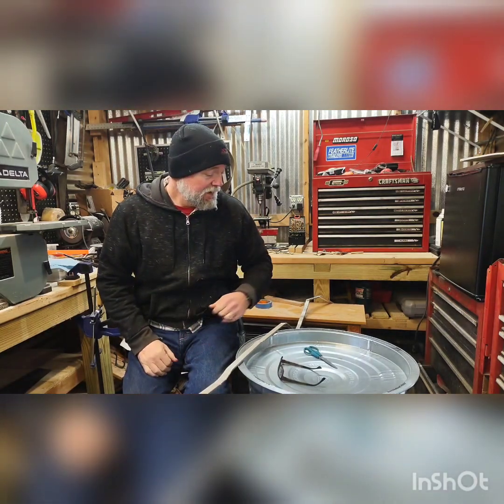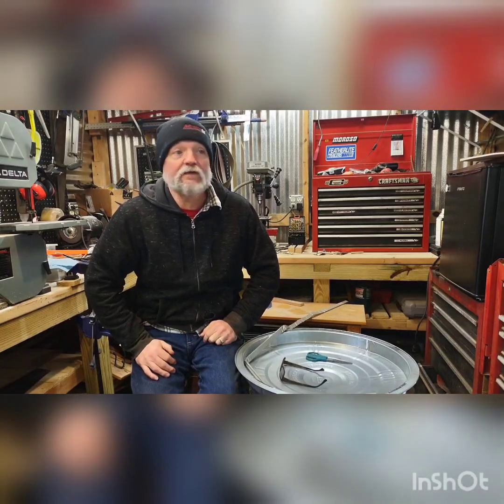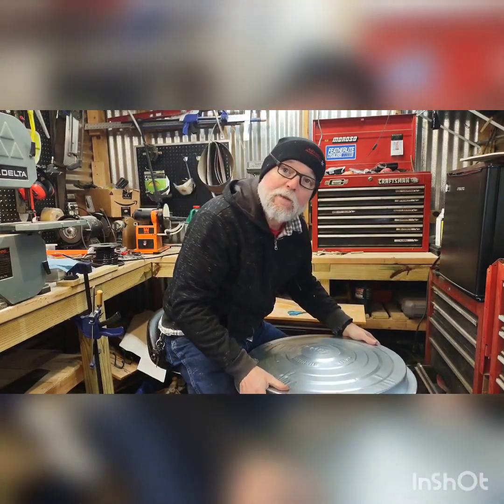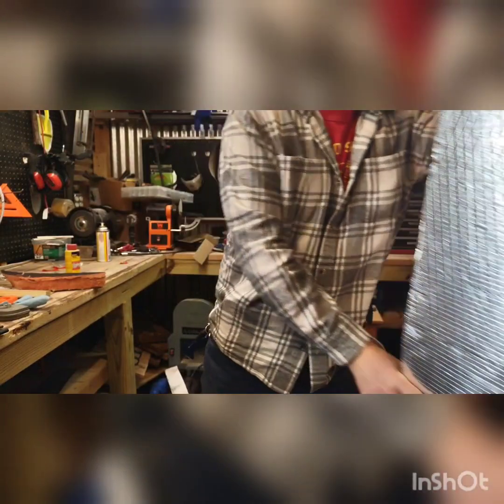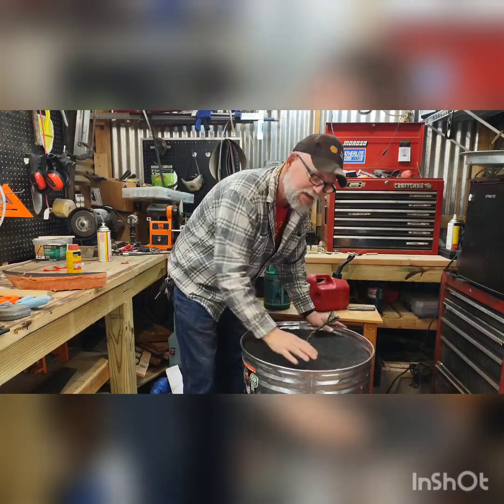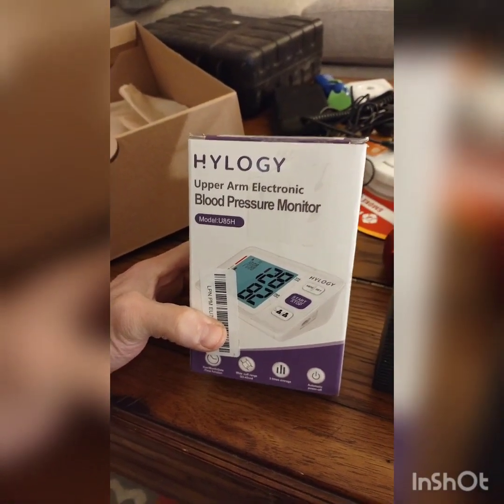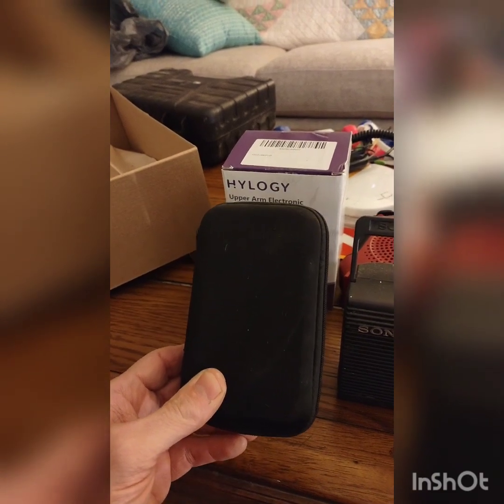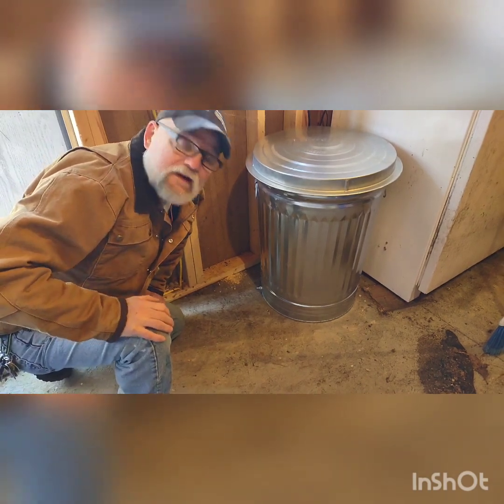Faraday Trash Can Part 2